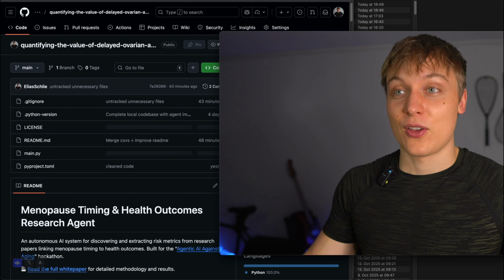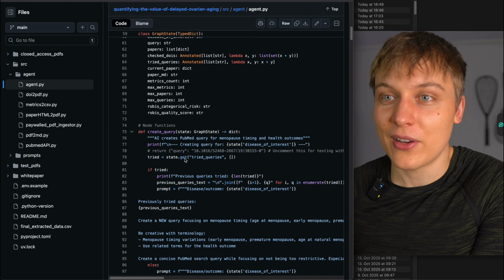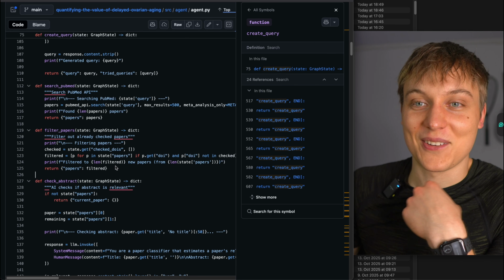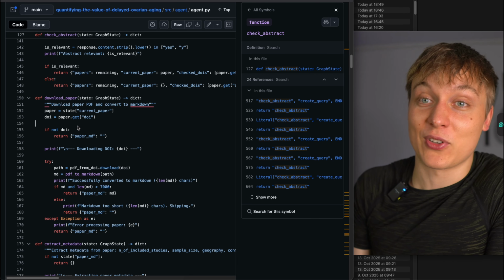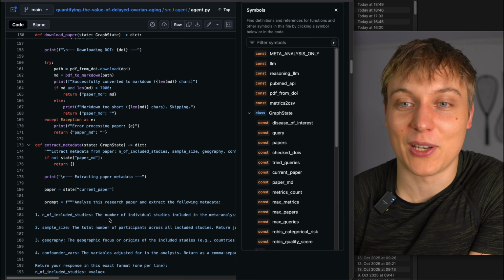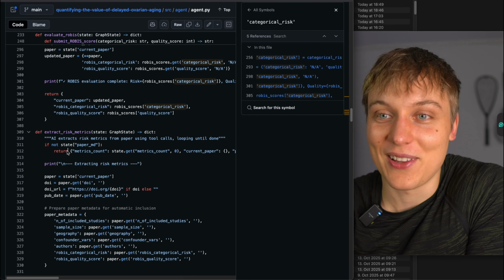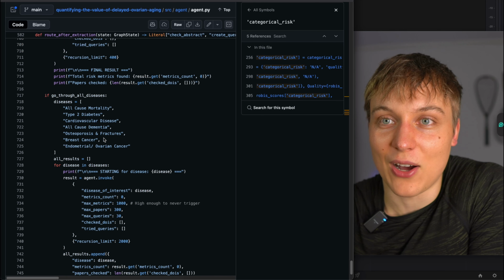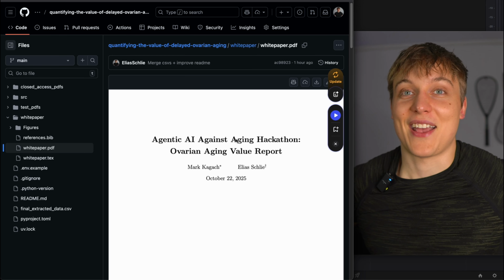Code Explanation: Scientific article scraping AI agent